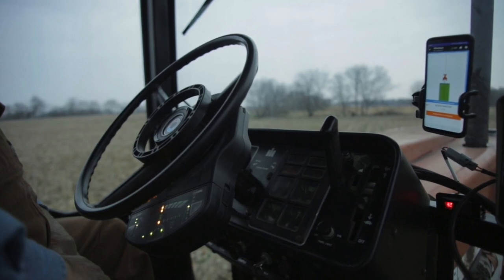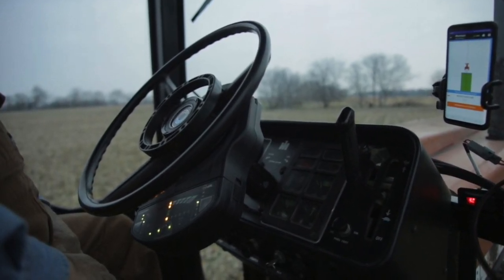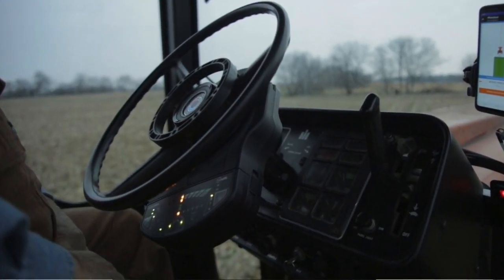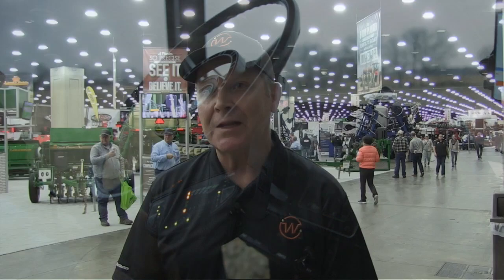New kit makes autosteer available to every farm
At the National Farm Machinery Show at Louisville, Kentucky, earlier this month, AgJunction launched the Wheelman Pro and Wheelman Flex — simple, affordable autosteering systems powered by the Whirl app. In this interview, AgJunction chief marketing officer Jeff Morris notes that the company has a long history with autosteer solutions for precision agriculture applications.